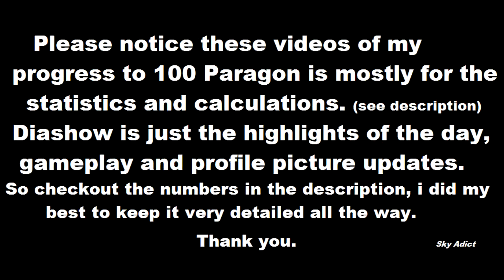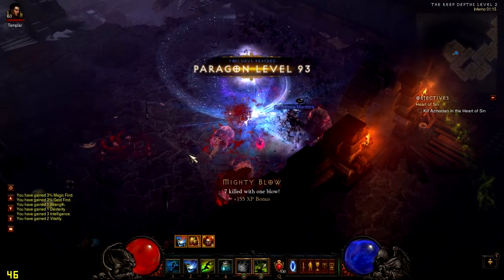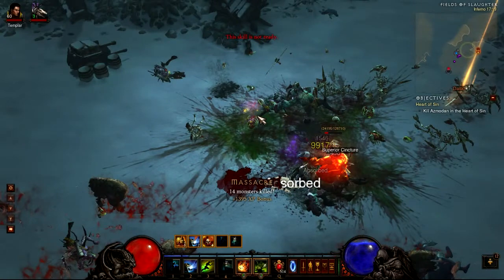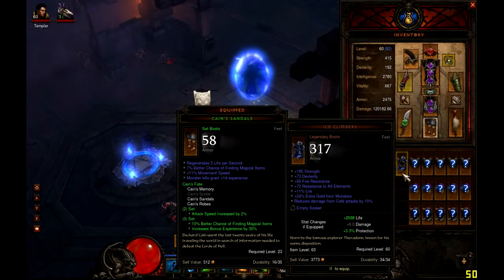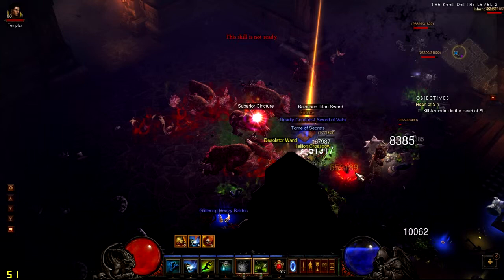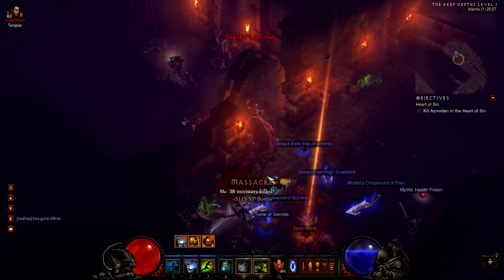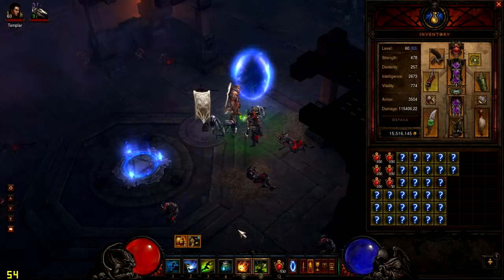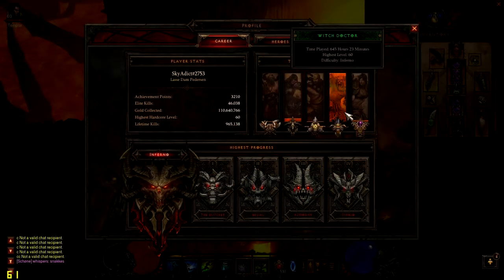30# Road to 100 Paragon / 92-93 - Softcore w/Sky Adict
30#

Monsters killed today:    19,954
Elites killed today:   932
Gold Collected today:  2,808,177
Gold from Auction House today:  4,687,750
Total gold today:  7,495,927
Legendaries found today:   11
Set items found today:   1
EXP gained today:  259,978,126
Time played today(Active):   5 Hours 56 Minutes

Statistics in total since diablo dailies start: (30 Days)

Monsters killed:  523,358
Elites killed:  22,092
Gold Collected:  82,127,960
Gold from Auction House:   309,835,480
Total gold gain:  391,196,440
Legendaries found:  141
Set items found:  31
iLvl 63 rares found:  1,957
iLvl 62 rings found:   104
iLvl 62 amulets found :   48
EXP gained:  6,665,152,024
Time played:   164 Hours 6 Minutes
Average EXP  hr/total:  40,641,170